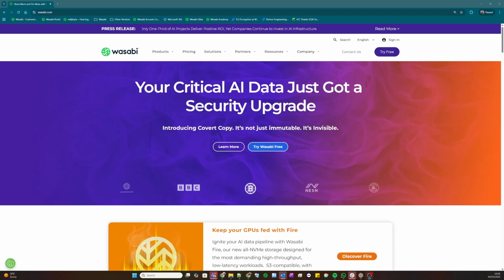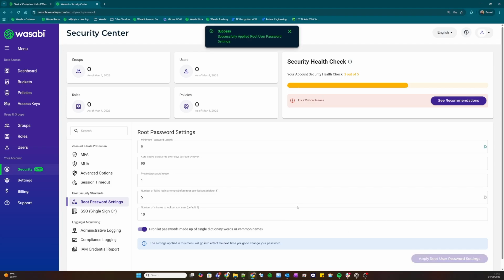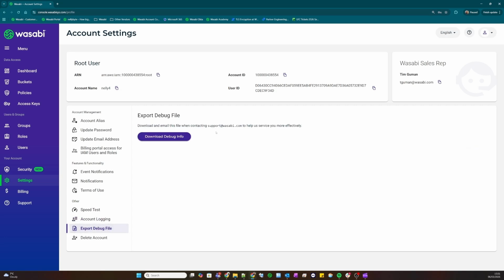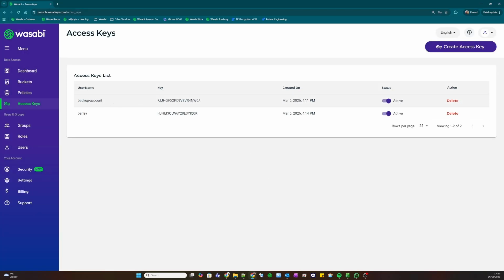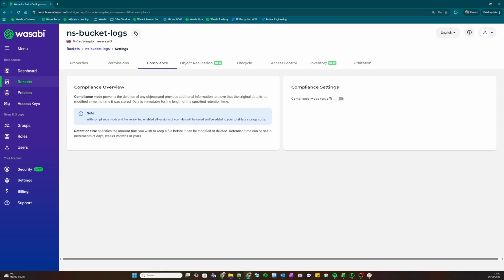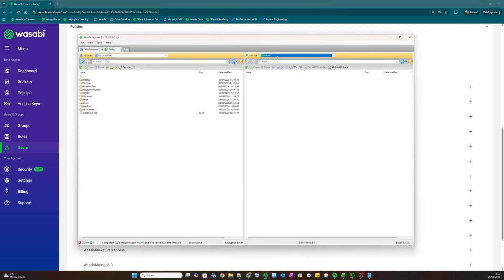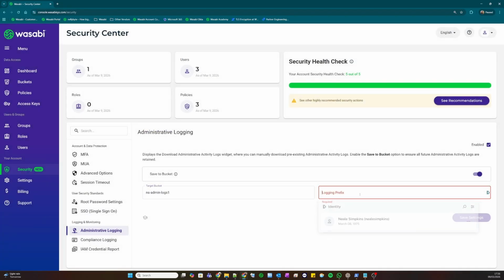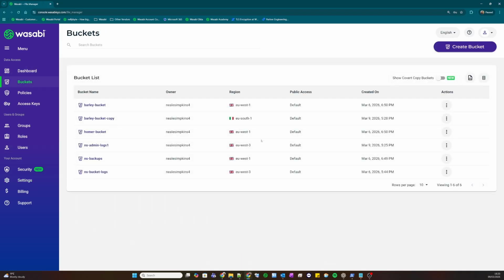Wasabi Console Walkthrough and Setup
A comprehensive walkthrough of the Wasabi Management Console from a new user perspective, outlining the complete process of registering for a Wasabi trial account, logging in for the first time, and configuring the essential components required to become fully operational with Wasabi Hot Cloud Storage.